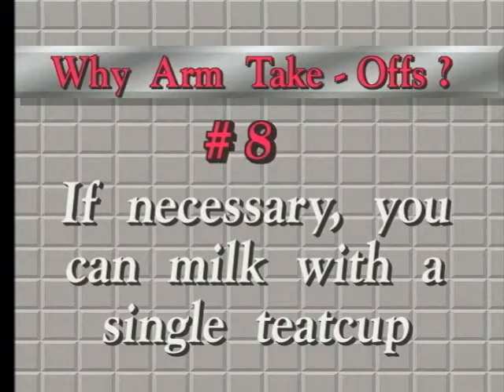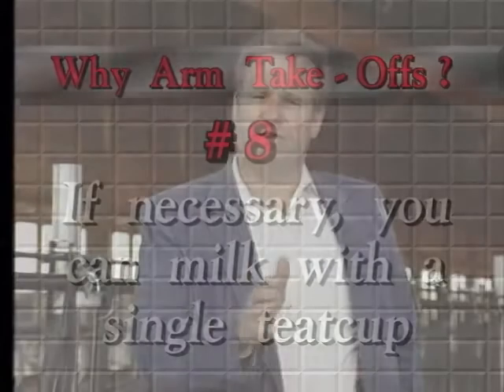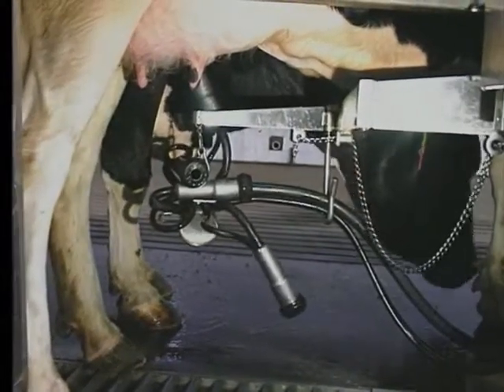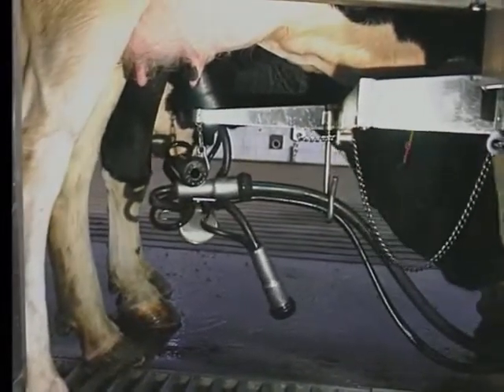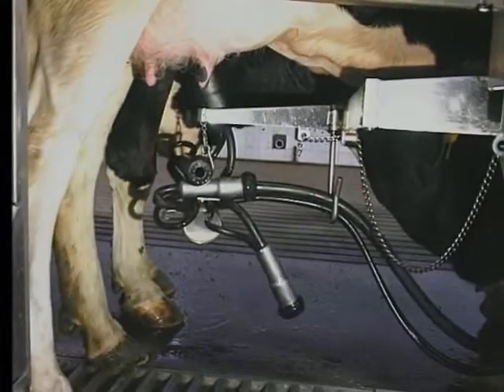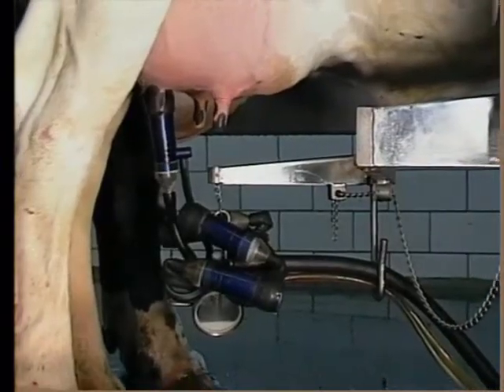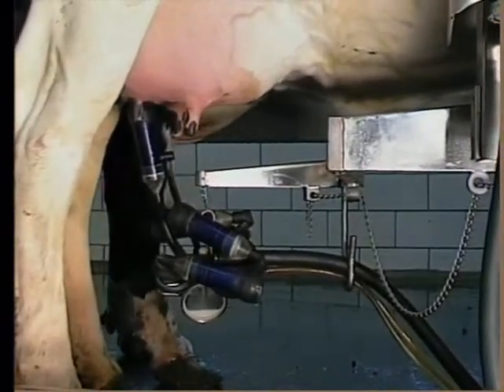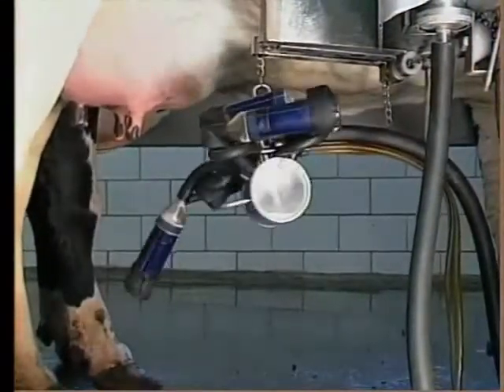Why Arm Takeoffs? - # 8. You Can Milk with a Single Teatcup